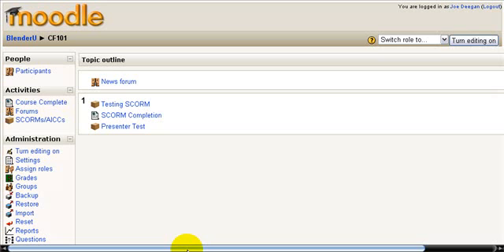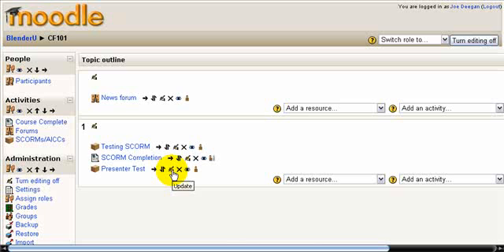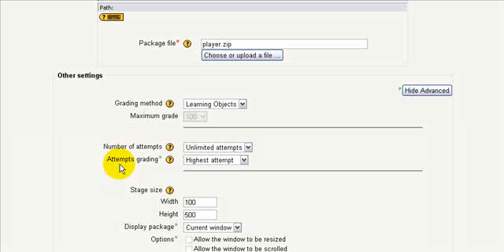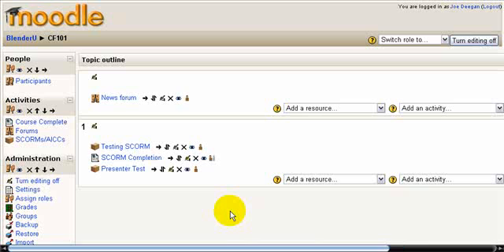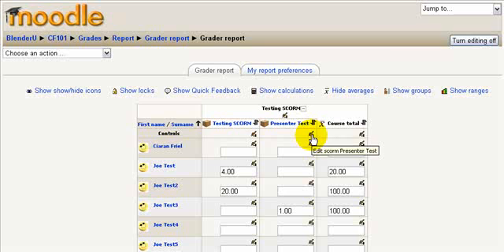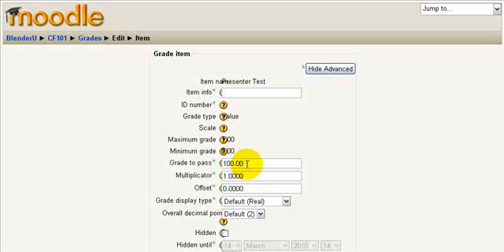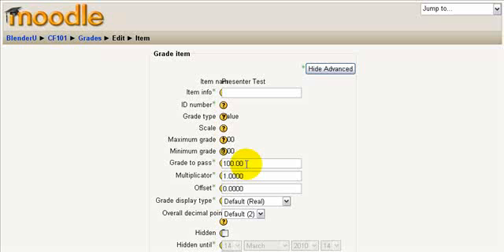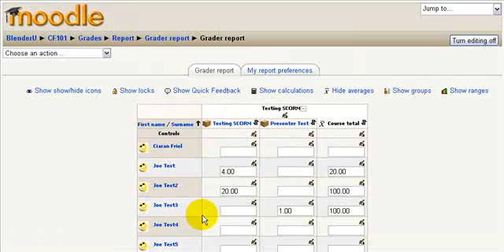SCORM Review Mode in Moodle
Preventing "Review Mode" in SCORM activities on Moodle